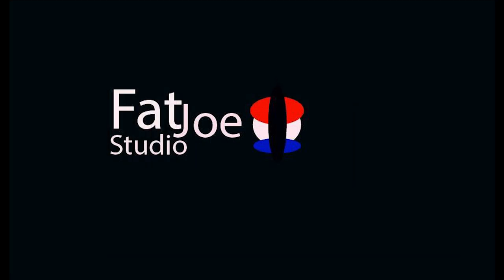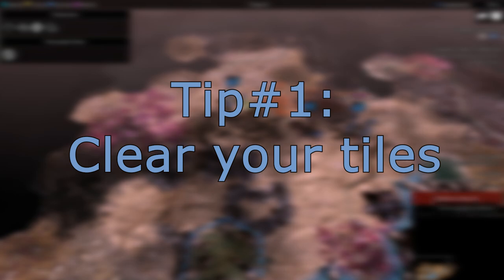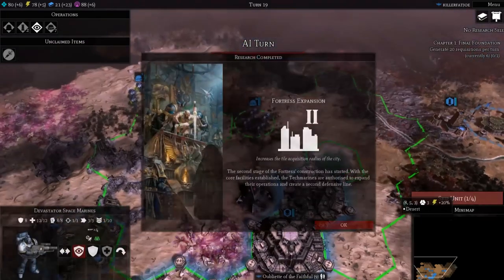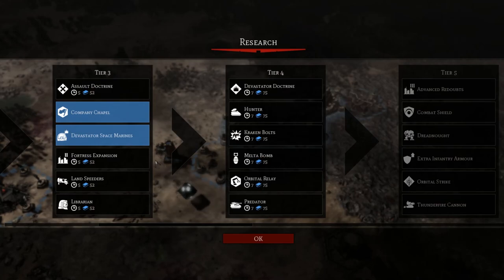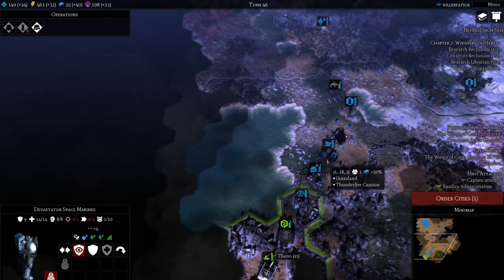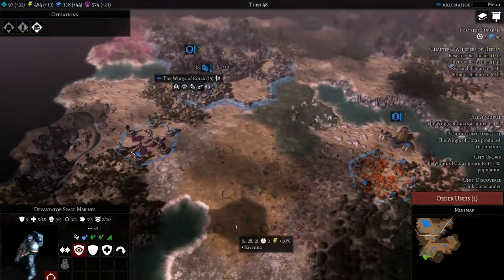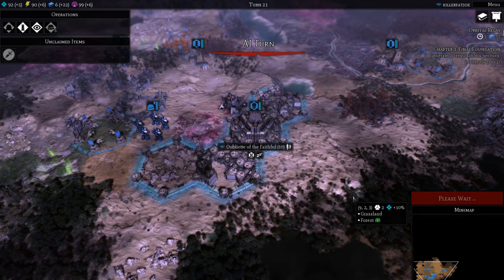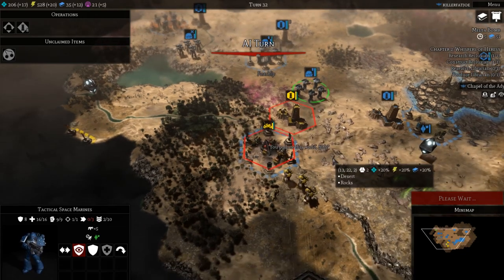10 Tips for the Space Marines! Warhammer 40K: Gladius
Since it has been almost a month since my last video, I am starting up with Warhammer again! The awe-inspiring Space Marines deploy into the fray in the name of the Emperor!
Pretty soon I will upload another glog video explaining what happened to me posting consistently and why I haven't really been around.